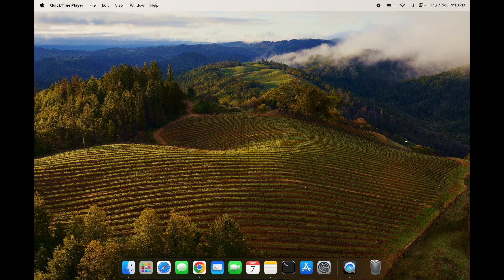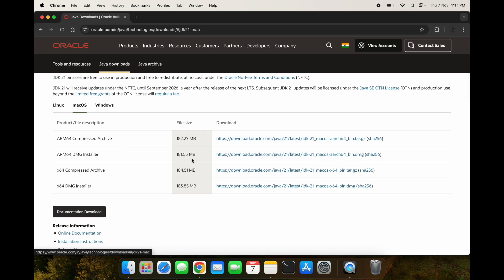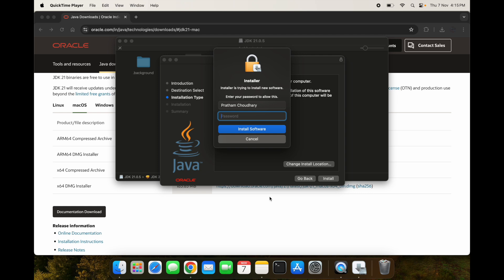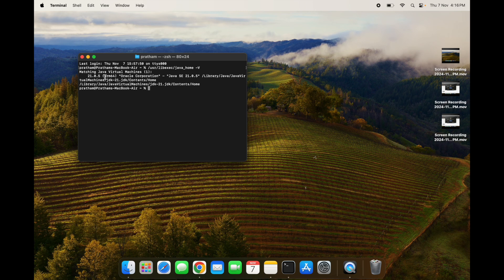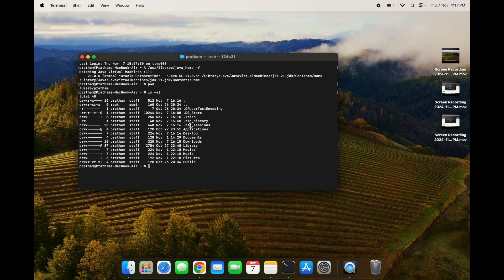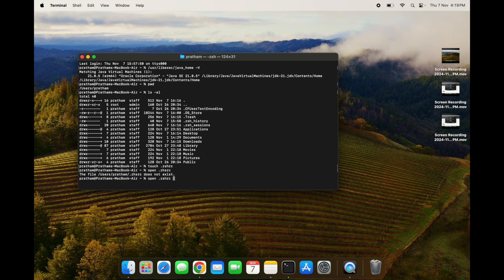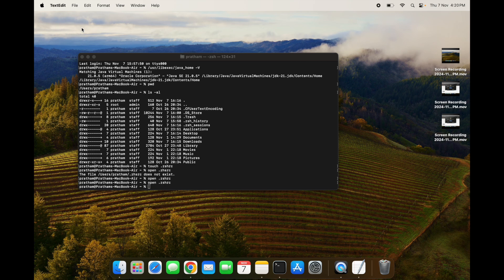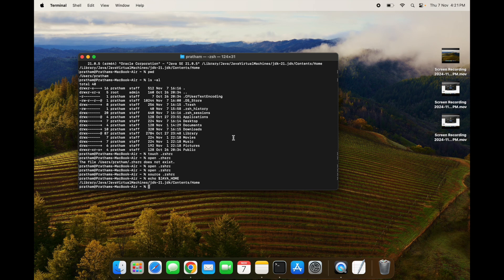How to Install Java on Mac M1 / M2 / M3 | Install Java JDK on macOS (2024)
In this tutorial, I'll show you how to install Java on a Mac with Apple Silicon (M1, M2, or M3 chip) running macOS. Whether you're a developer or just need Java for an application, this video provides a simple, step-by-step guide to help you set up the Java Development Kit (JDK) on your macOS device.

I'll cover everything from downloading the JDK to configuring the environment variables and verifying the installation. By the end of this video, you'll have Java up and running on your Mac, ready for development or running Java-based applications.

To Check java install or not -
/usr/libexec/java_home -V

Setting the Enviorenment variable in zshrc-
export JAVA_HOME=$(/usr/libexec/java_home -v 21.0.5)
export PATH=$JAVA_HOME/bin:$PATH

Checking the java home -
echo $JAVA_HOME

- How to download Java JDK for macOS (Apple Silicon).
- Configuring environment variables.
- Verifying your Java installation.

*Timestamps:*
0:00 - Introduction
0:15 - Downloading Java JDK for macOS (Apple Silicon)
1:13 - Installing Java JDK
2:51 - Setting up Environment Variables
5:50 - Verifying Java Installation

install java on m3 chip